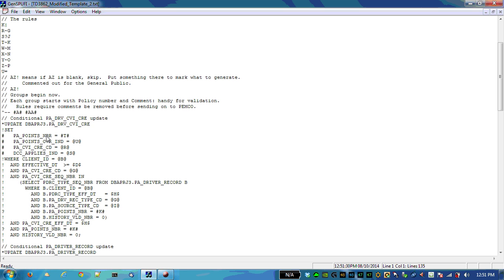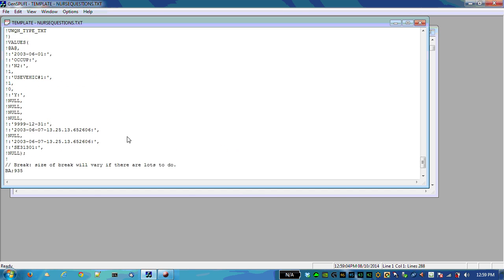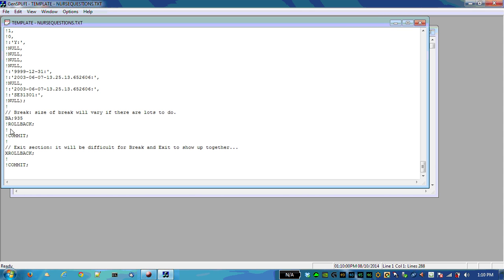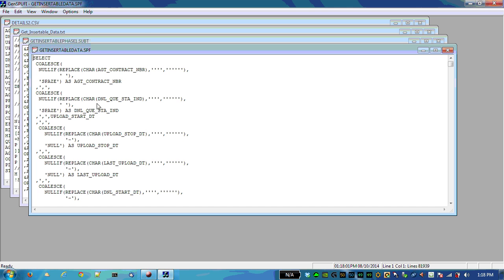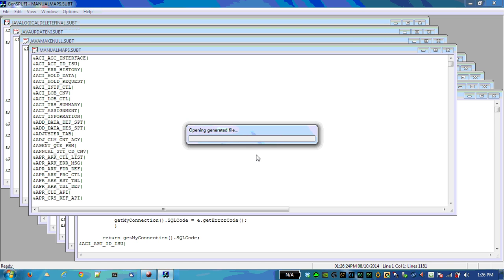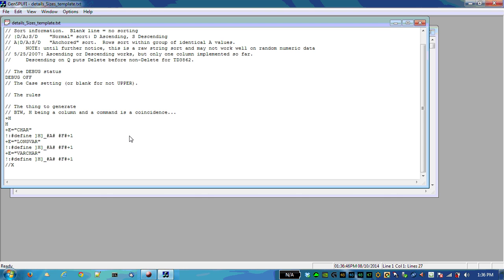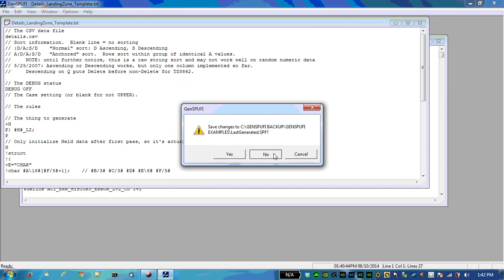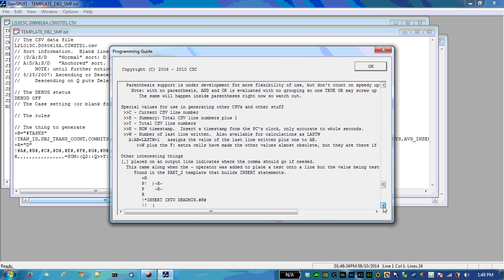Michael Paul needs a job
I would like to get a programming job again.  This video goes along with the resumé I have on sites like Monster.com, to answer questions like "So why should I think your claims about what you've done are believable?".  I hope this video helps.